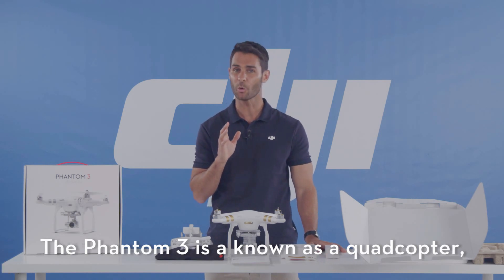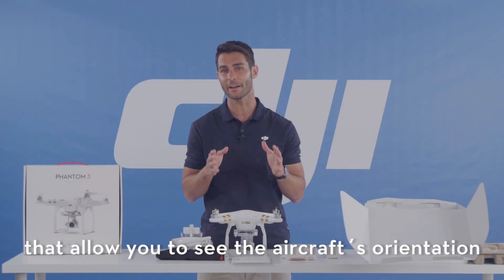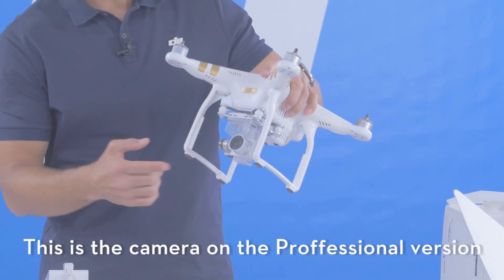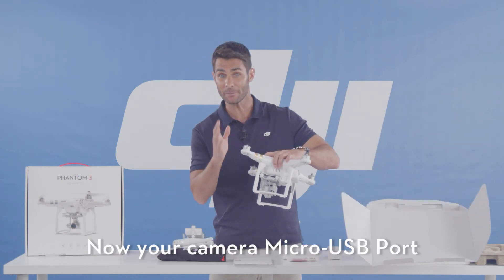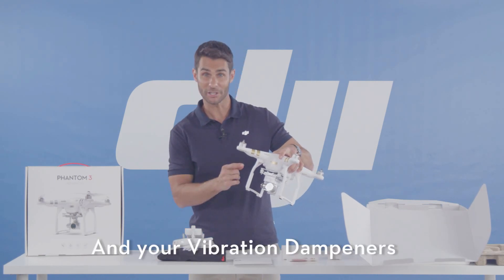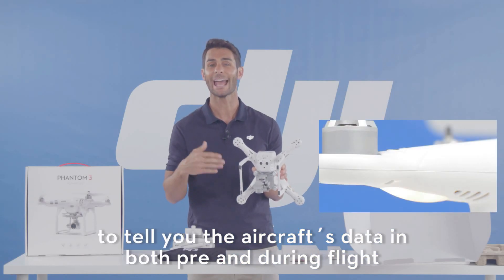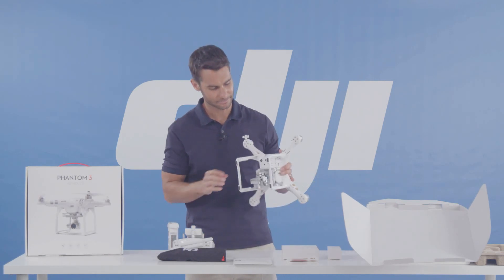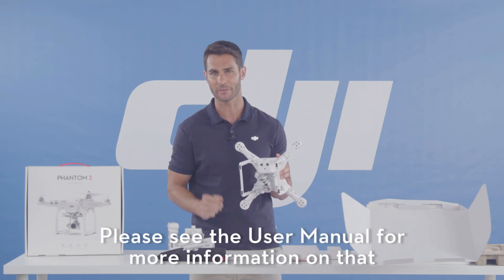DJI Tutorials - Phantom 3 - Unboxing - Part 2 of 6